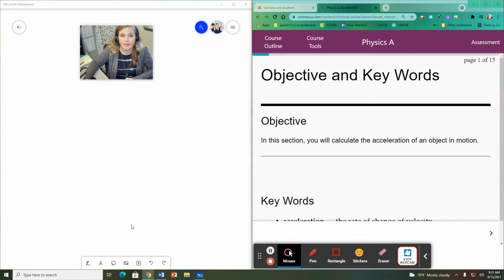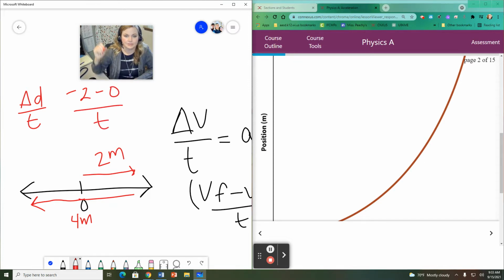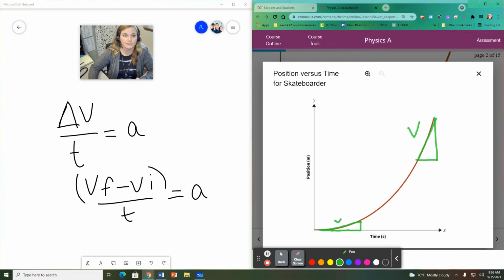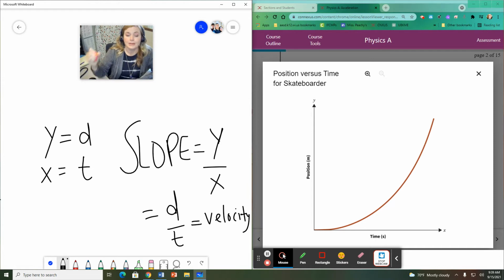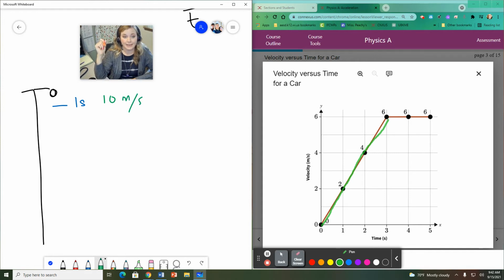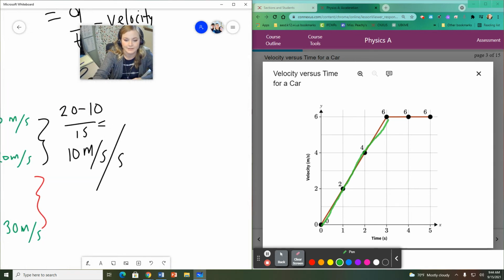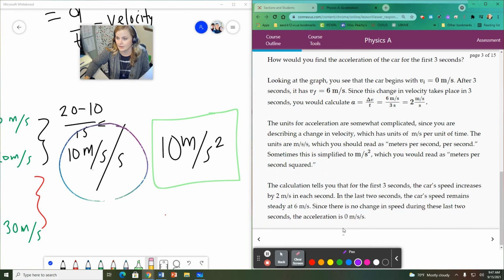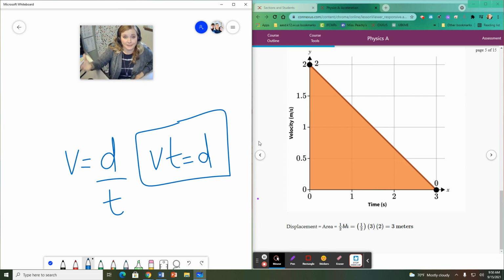WCA Physics, Unit 3, Lesson 4 Acceleration